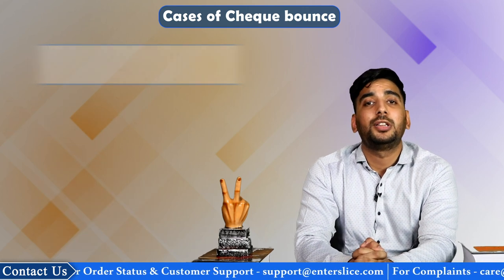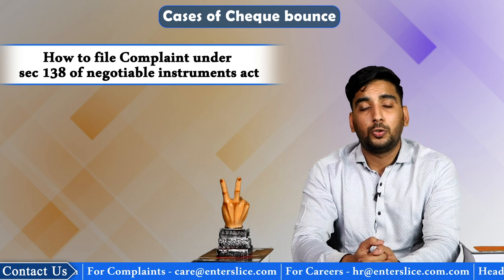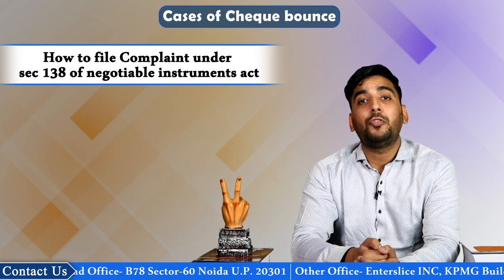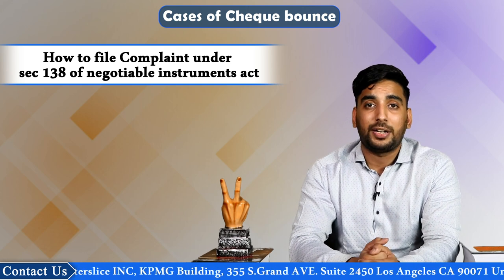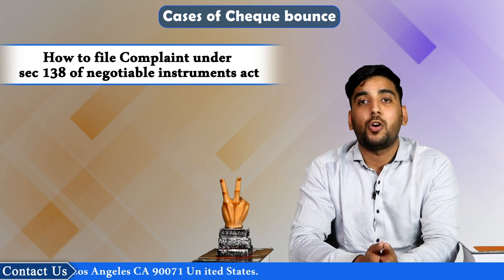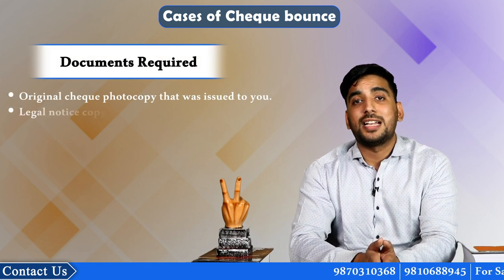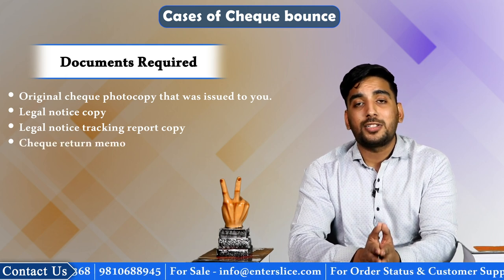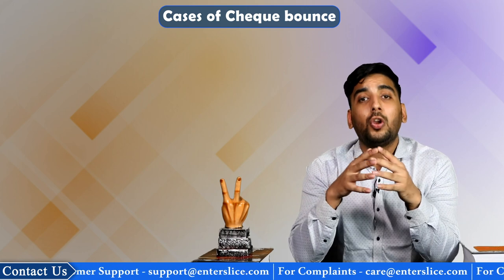Legal Procedure for Cheque Bounce | Rules for Cheque Bounce | Cheque Bounce Case | Enterslice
Legal view everyone should know about cheque bounce cases:

• Complaint must file under sec 138 of negotiable instruments act.
• Always collect the cheque return memo from the bank in which reason is stated for the cheque bounce.
• After receiving return memo send legal notice to the person who issued the cheque within 30 days.
• When legal notice will get delivered then wait for 15 days for the reply and response of the person who issued.
• If the response and reply is unsatisfactory then file a complaint under sec 138 before the magistrate.
• Sec 143A and sec 148A of NIA act states that person who is claiming will get 20% initial compensation of the amount(new amendment added)
• If the order is passed against the person who issued the cheque and that same person is going to file appeal against the passed order then he or she has to deposit the 20% amount before filling the appeal.

Documents required

1. Original cheque photocopy that was issued to you.
2. Cheque return memo
3. Legal notice copy
4. Legal notice tracking report copy

Punishment

• Double payment
• 2 years imprisonment